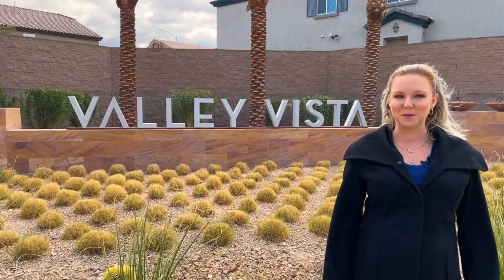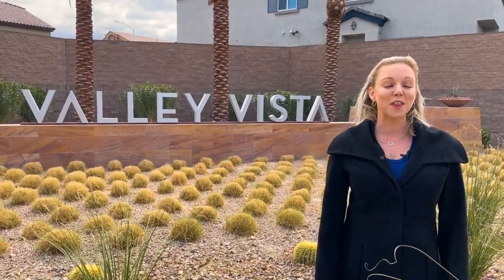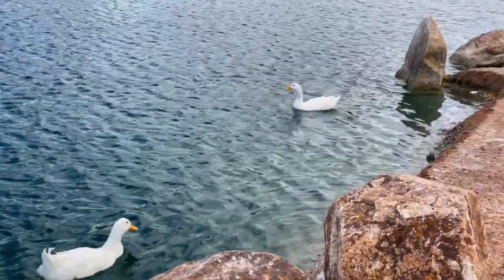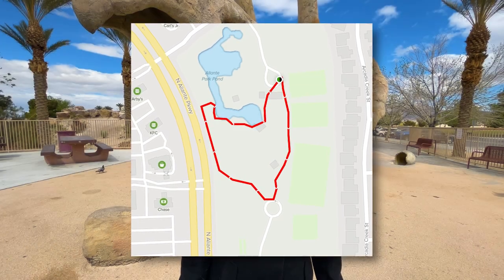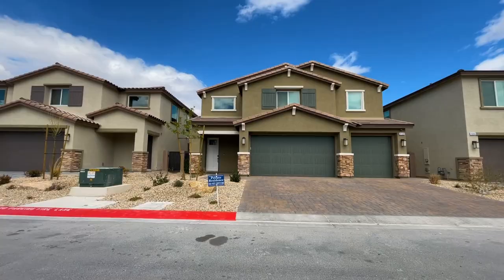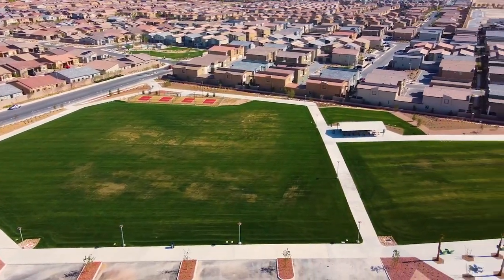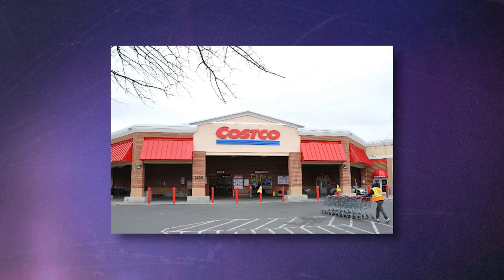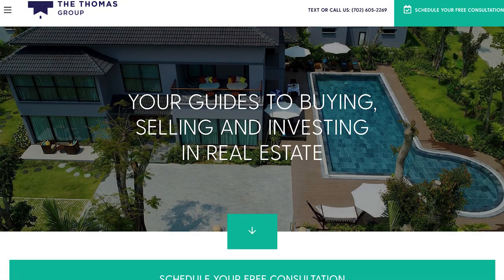Valley Vista - Top Ranked Master Planned Community in North Las Vegas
Kathryn shows us around Valley Vista, which is a new master-planned community located in North Las Vegas. This gated development encompasses more than 600 acres and will feature an estimated 3,500 homes upon completion. The community offers both single-family homes and townhomes, ranging from about 1,200 to 4,400 square feet, with multiple new homes currently under construction.

Amenities within the family-friendly Valley Vista community include three neighborhood parks featuring basketball courts, dog runs, tot lots, and picnic areas. Walking trails wind throughout the community and provide scenic views of the desert landscape, as well as pedestrian access to the local schools, parks, and individual neighborhoods.

For more outdoor recreation, Valley Vista is just minutes from Craig Ranch Regional Park and Aliante Nature Discovery Park, where residents can enjoy picnic areas, trails, playgrounds, and sports courts. The 170-acre Craig Ranch also offers a skate park, community gardens, and amphitheater. Aliante features tennis and volleyball courts, a lake, a waterfall, and a dinosaur-themed kids’ area.

Golf enthusiasts will appreciate the community’s proximity to Aliante Golf Club, just 5 minutes east of the Valley Vista gates. This 18-hole championship course was designed by Gary Panks Associates and is highlighted by two water features, generous landing areas, and strategic use of beautiful Pear and Purple Locust trees. The practice facility also offers an expansive driving range, putting green, chipping green, and a practice bunker.

Valley Vista is a quiet community nestled in the suburbs of North Las Vegas, but it’s also conveniently located near local attractions and shopping centers. Nearby retailers include Costco, Walmart, Sam’s Club, Best Buy, Lowe’s, and Target, as well as Crossroads Towne Center, a shopping mall with more than 30 retailers. The I-215 beltway is also just 5 minutes from the community gates, offering easy access to the area freeways and further destinations.

For Valley Vista residents interested in an indulgent spa day or an exciting night out, Aliante Casino Hotel Spa is just a 5-minute drive from home. This new, $675 million venue features six restaurants, a 16-screen movie theater, a concert venue, and traditional gaming such as table games, a poker room, slot machines, and a sports book. And of course, if you’re interested in more excitement, a 25-minute drive brings you to the Las Vegas Strip or downtown area, where you’ll enjoy world-class dining, entertainment, and shopping opportunities.

Valley Vista townhomes start in the $200,000s with most single-family homes ranging from the mid $300,000s to the upper $600,000s. This is a great community for first-time homebuyers and anyone looking for an affordable home in a modern, award-winning community. Valley Vista offers brand-new homes and contemporary neighborhoods that bring bold, vivid colors and styles to the growing North Las Vegas area. HOA fees vary by neighborhood, but average about $50 per month with an additional $60 monthly master association fee.

Kathryn Harouni
The Thomas Group - Real Broker, LLC